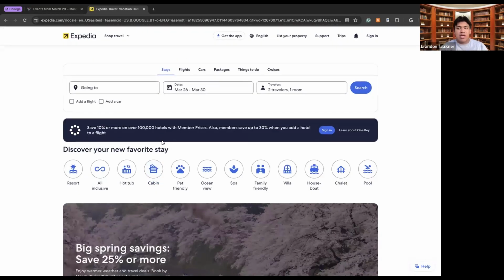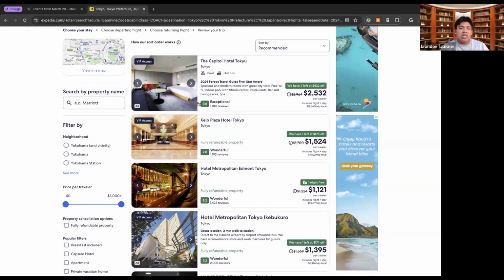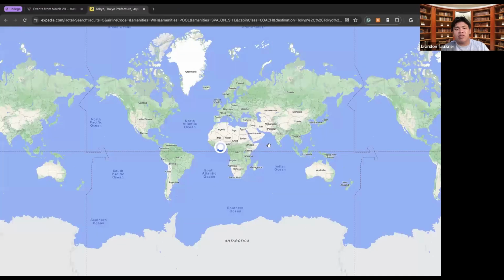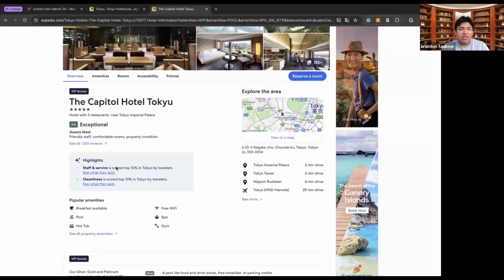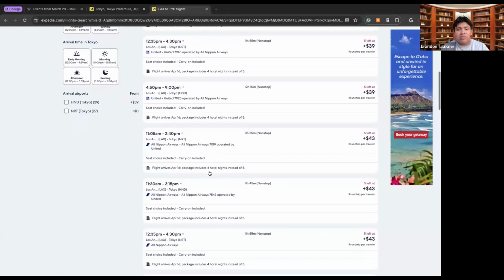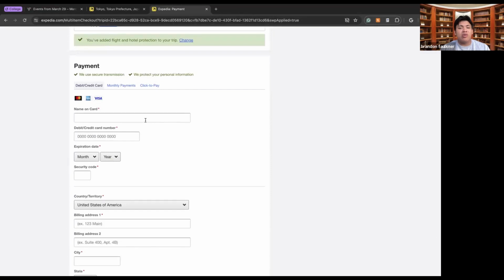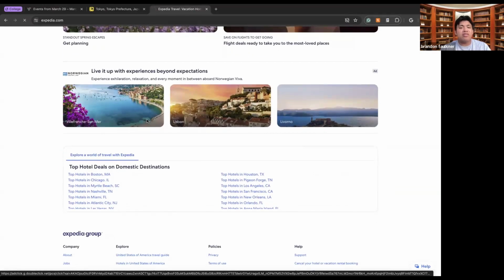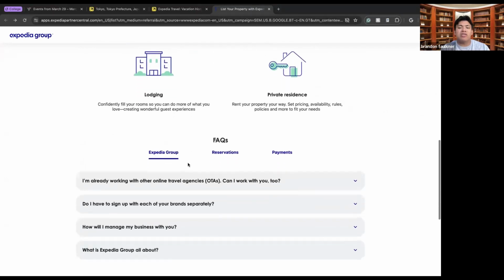TechXpert | Unlocking Travel Possibilities with Expedia | Brandon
Join us for “TechXpert: Unlocking Travel Possibilities with Expedia – Your Passport to Seamless Adventures,” where we’ll embark on an exciting exploration of the travel world with Expedia. Whether you’re dreaming of a tropical escape, a European adventure, or a weekend getaway closer to home, this event will introduce you to the wonders of travel planning with Expedia and show you how to turn your travel dreams into reality.